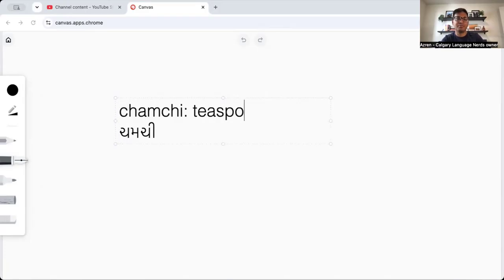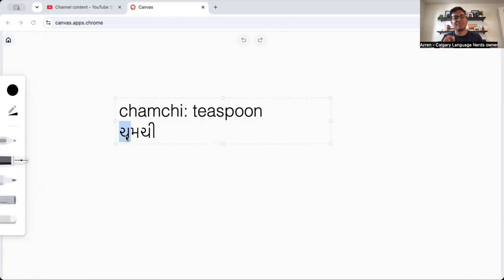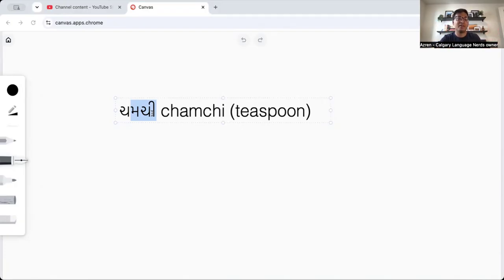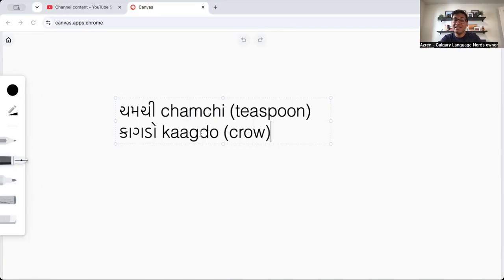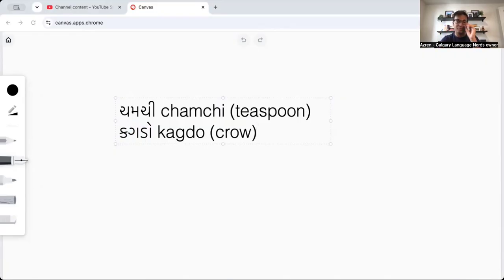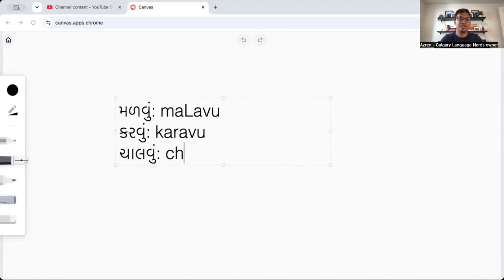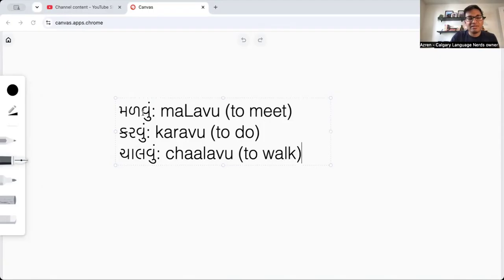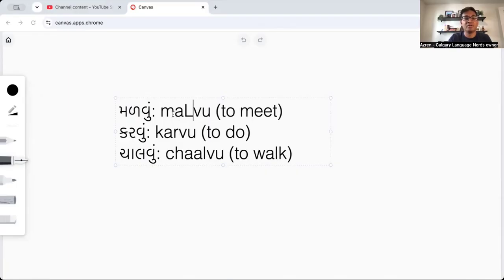I realized something! (Gujarati lesson 84)